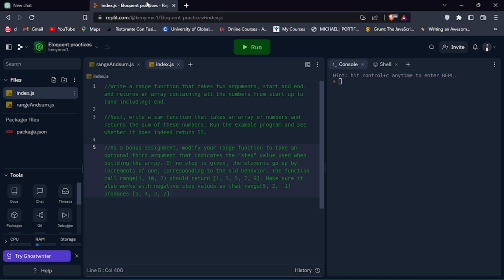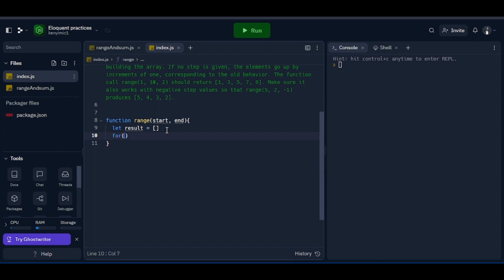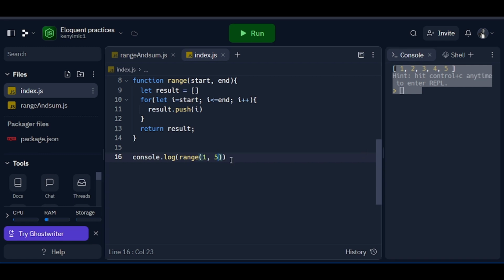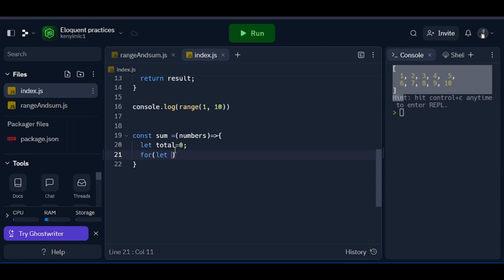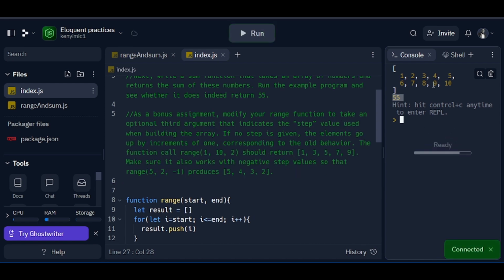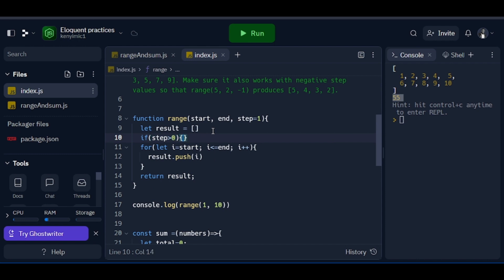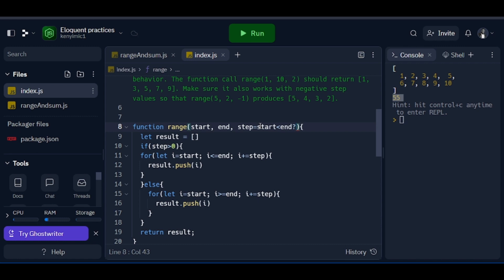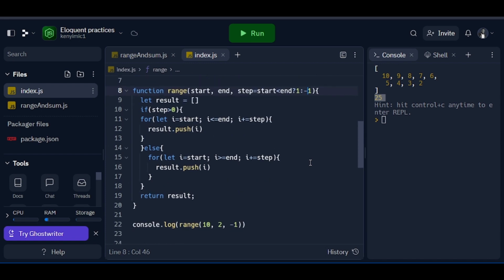100 Days | Javascript interview questions and answers | Day 02